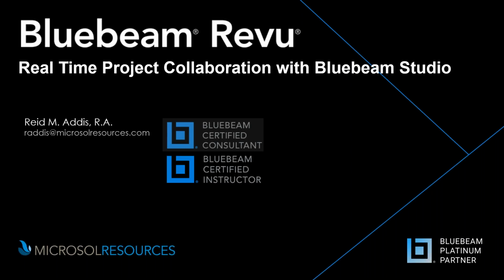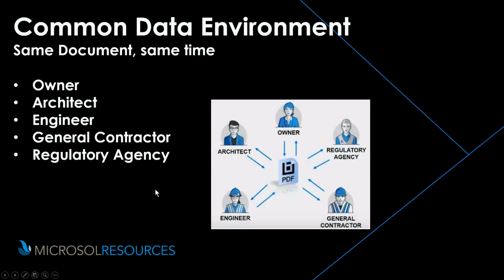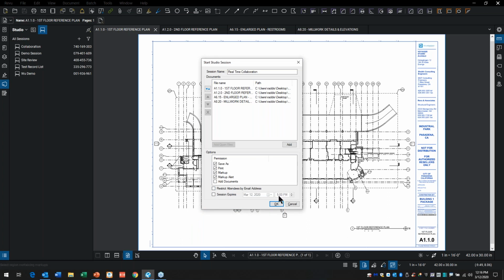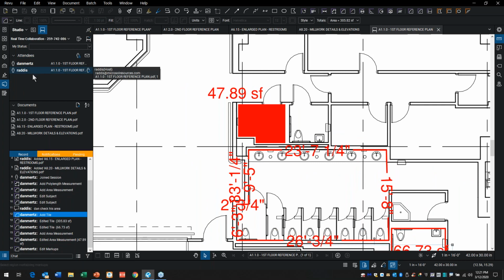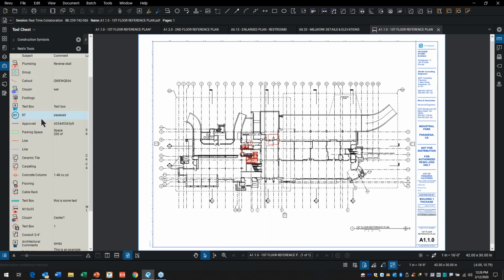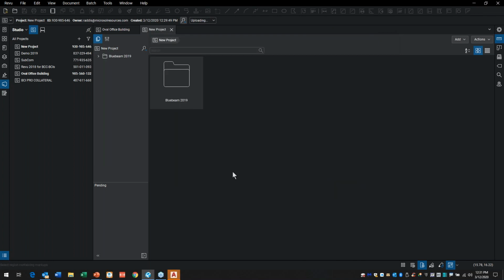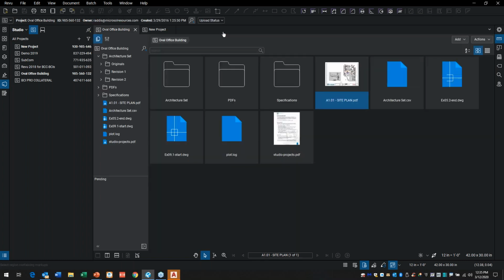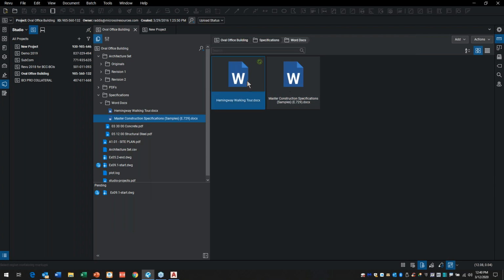Real Time Collaboration with Bluebeam Studio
Looking to enhance project collaboration in real-time? Review this video as we dive into how Revu’s integrated cloud solution, Bluebeam Studio, enables remote project partners from across the globe to collaborate on the same documents in real time using industry-standard tools. Watch as we demonstrated how project teams can collaborate on the fly via Studio Sessions, where multiple users can redline a single copy of the same PDF together simultaneously or separately on their own time from a desktop, Windows tablet or an iPad.